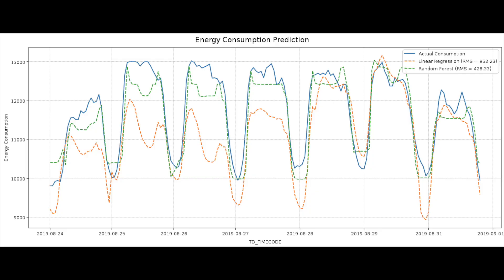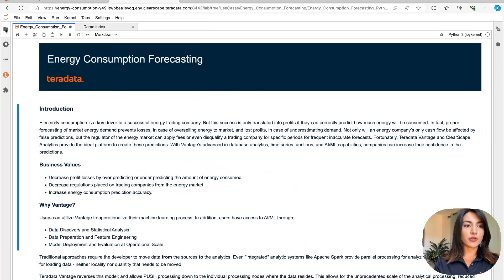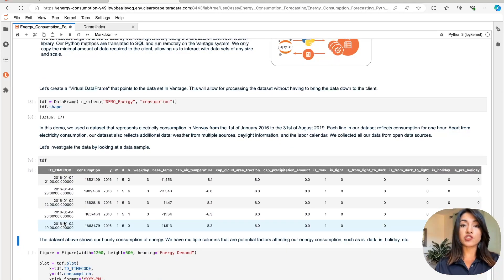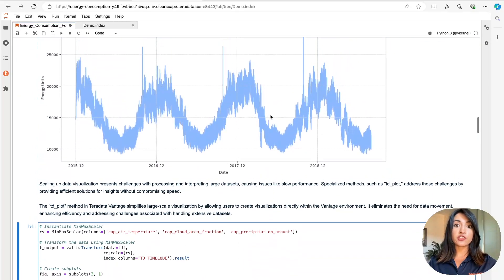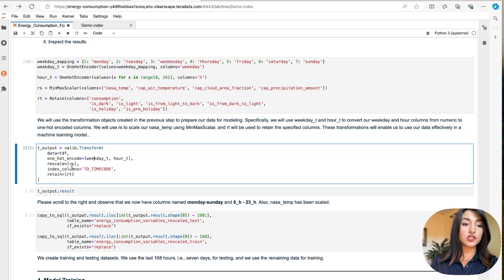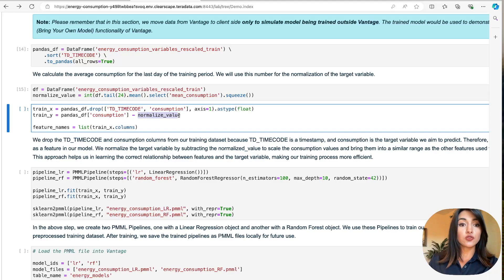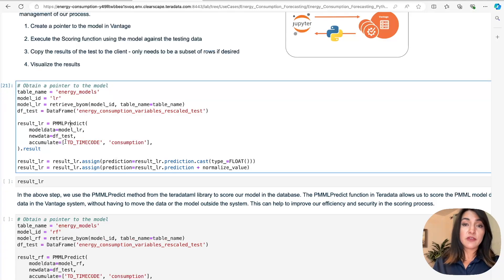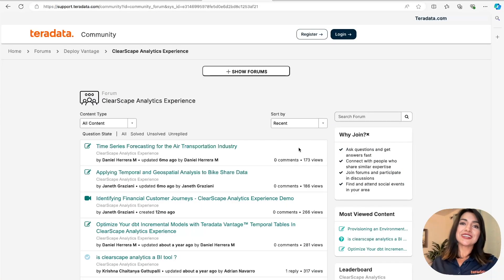Predicting Energy Consumption with Teradata Vantage: A Complete AI/ML Demo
From data ingestion to model deployment, Teradata empowers data scientists and machine learning engineers to build end-to-end AI/ML pipelines using ClearScape Analytics. In this video, we walk you through the development of a machine learning pipeline in Teradata Vantage, demonstrating how to forecast energy consumption with advanced AI/ML tools and techniques. Accurately predicting energy demand is crucial for energy trading companies to avoid losses, optimize cash flow, and meet regulatory requirements. We compare two machine learning models—Linear Regression and Random Forest—to determine the most accurate predictor of energy consumption.

You’ll learn how to apply Teradata’s in-database SQL functions for efficient data exploration, preparation, training, and scoring. We also highlight the flexibility of training models using external partner environments including AWS SageMaker, Google Vertex AI, Azure ML, DataRobot, Dataiku, and others. With Teradata’s Bring Your Own Model (BYOM) functionality, you can easily load pre-trained models onto Vantage, supporting formats like PMML, ONNX, H2O Mojo, and others.

This video will help you understand how to:
Develop and implement a complete AI/ML pipeline using Teradata Vantage and ClearScape Analytics.
Use in-database scoring for improved efficiency and security.
Seamlessly integrate and deploy models at scale using BYOM - Bring Your Own Model functionality.
Compare machine learning models like Linear Regression and Random Forest for better predictions.

Chapters:
Introduction – 00:00
ClearScape Analytics Experience environment setup – 01:08
Data ingestion, exploration and visualization –2:30
Data preparation with ClearScape Analytics in-database functions– 06:30
Model training – 8:55
Model scoring and evaluation with PMML predict function – 11:06
Visualize and compare predictive results - 12:32